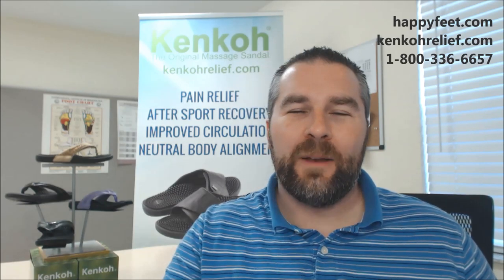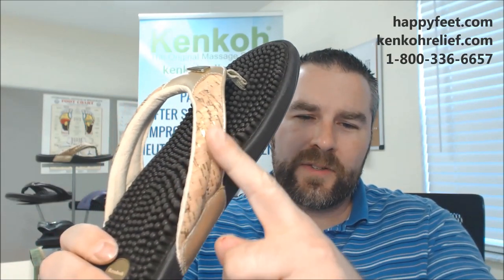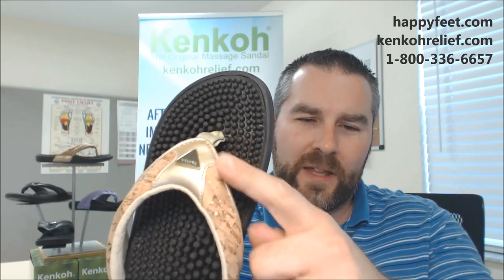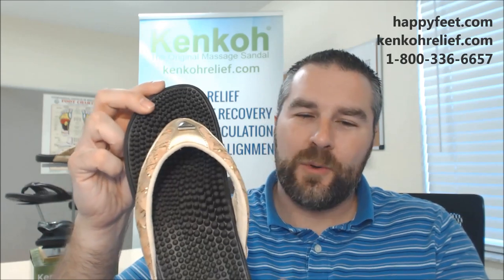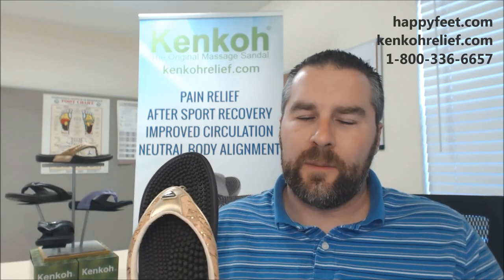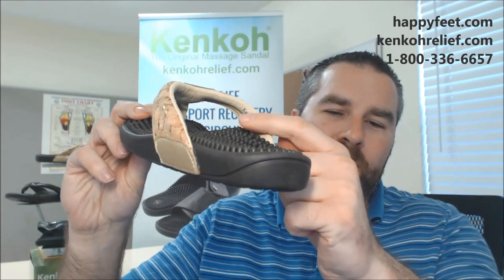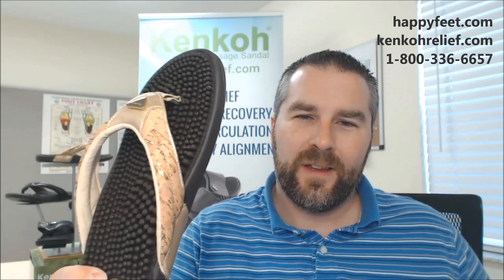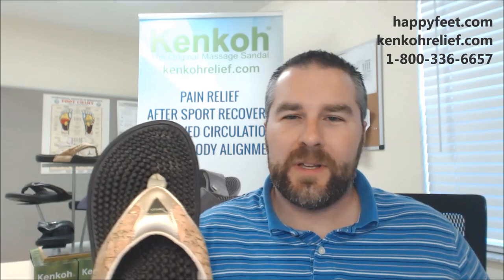Kenkoh Spirit Cork Metallic - Happy Feet Minute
Here now to pair with all of your favorite outfits and improve your health at the same time, introducing the new Kenkoh Spirit Cork Metallic Massage Sandal.